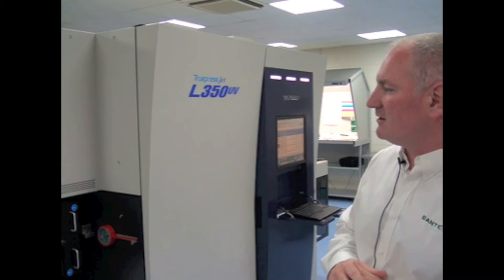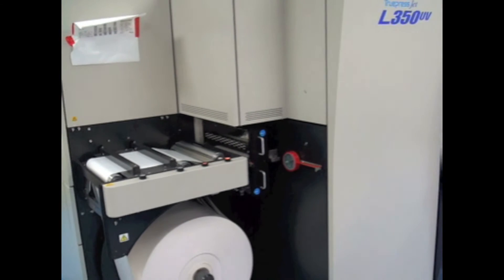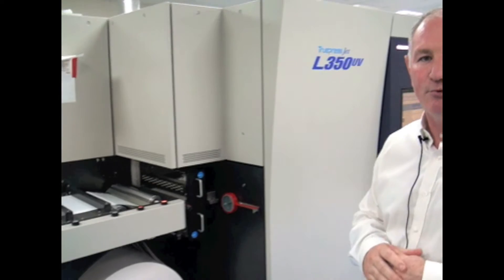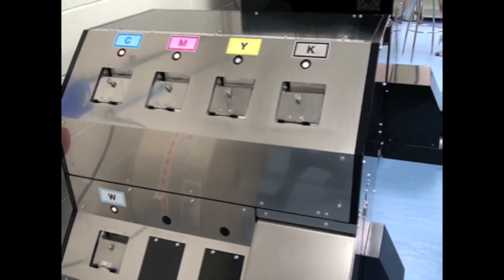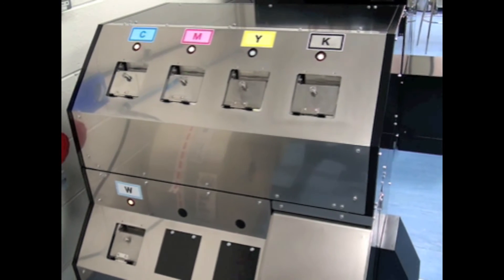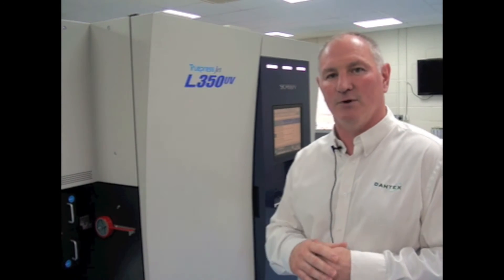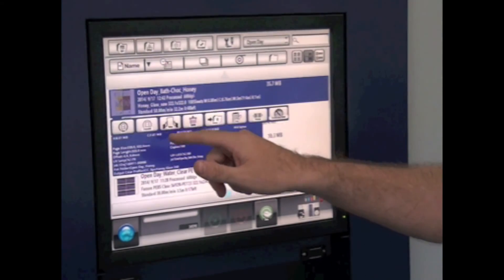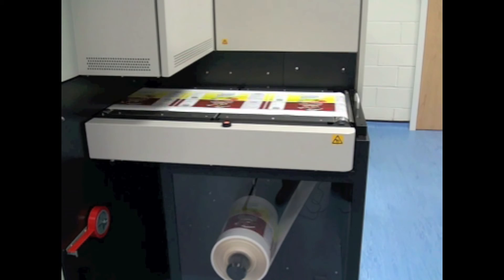Screen Truepress Jet Demo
Simon Cosh, digital packaging print specialist, Dantex, gives a demonstration of Screen's Truepress Jet L350 UV.